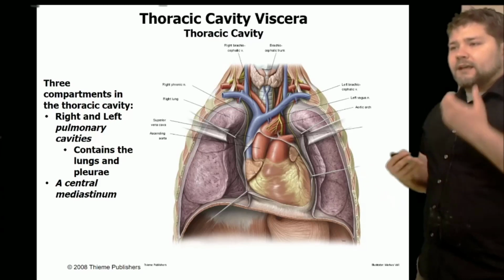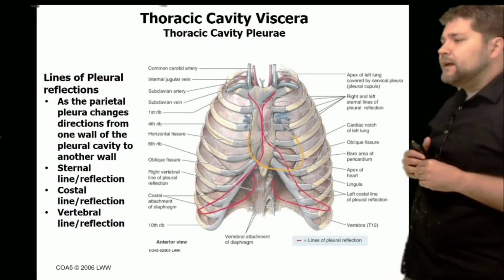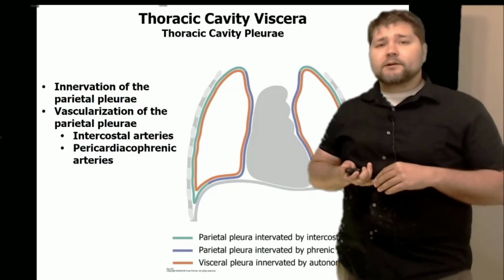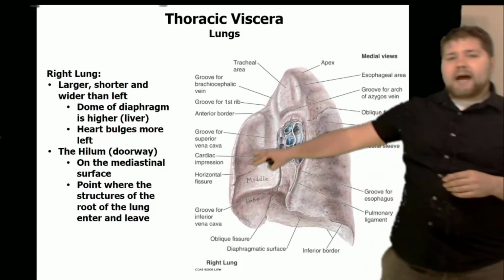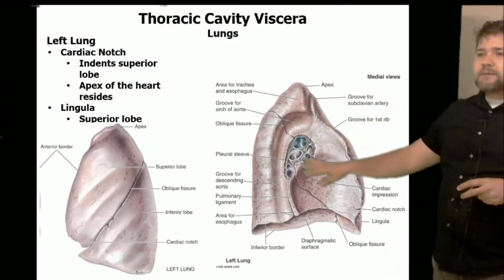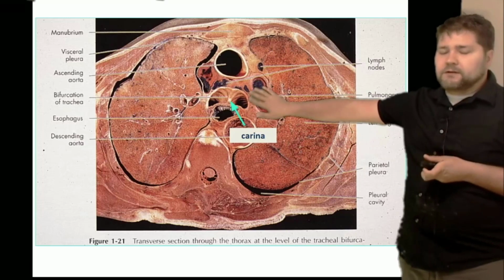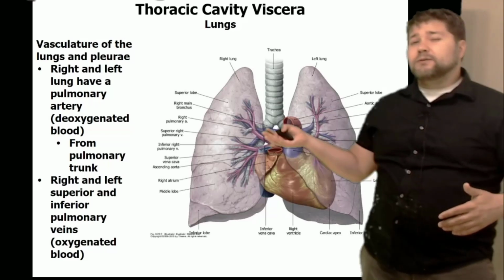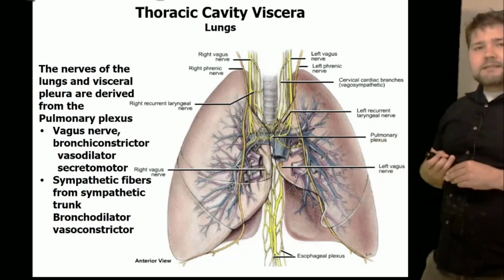Thorax II: Thoracic Viscera - Lungs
A look at the pleura of the thoracic cavity as well as the anatomy of the lungs.

0:00 Pleura
10:09 Pleura neurovasculature
11:34 Pleura review
12:12 Lungs
15:01 Right lung anatomy
19:55 Left lung anatomy
22:39 Lung anatomy review
23:16 Trachea and bronchi
30:11 Vasculature of the lungs
33:22 Innervation of the lungs
35:55 Review